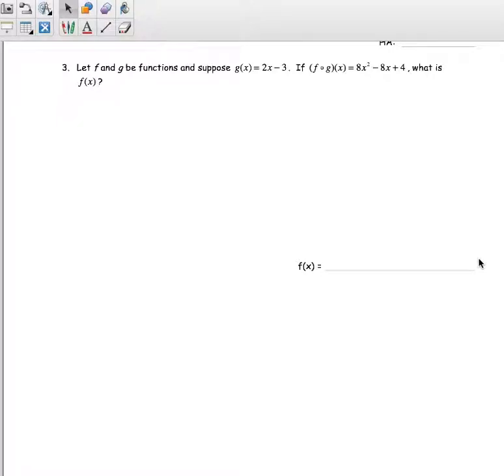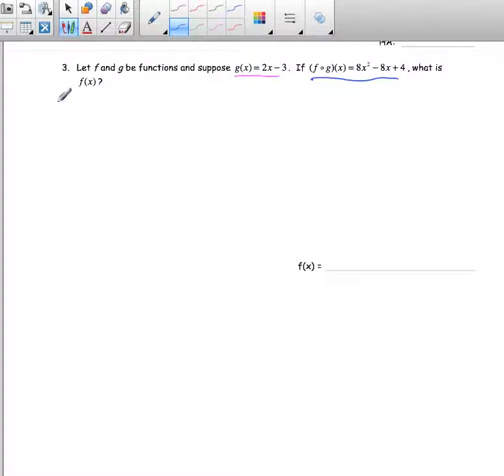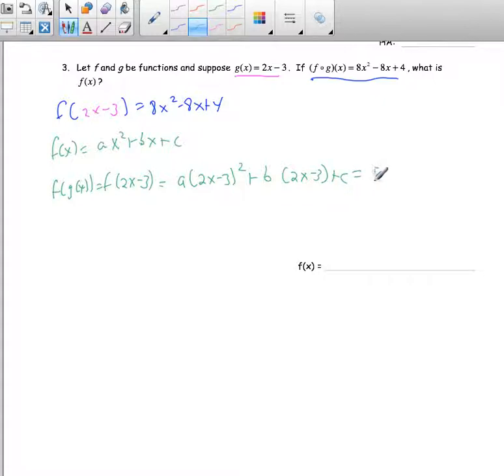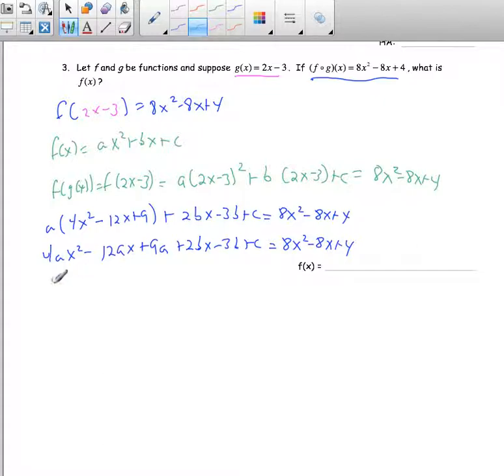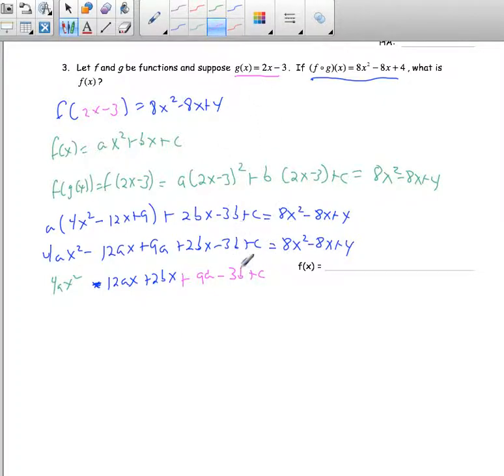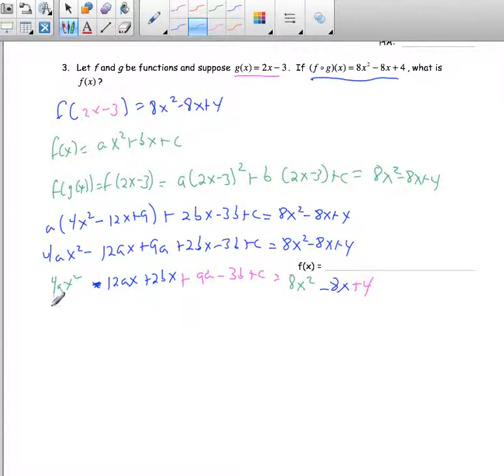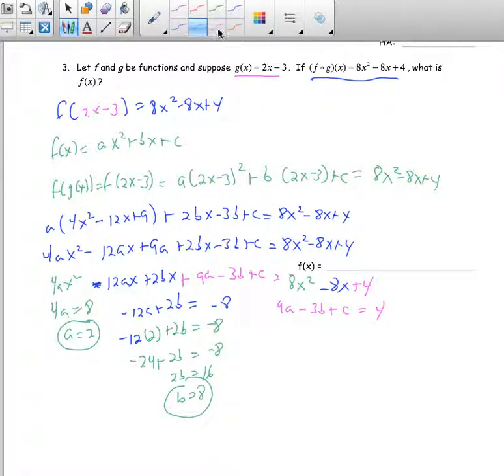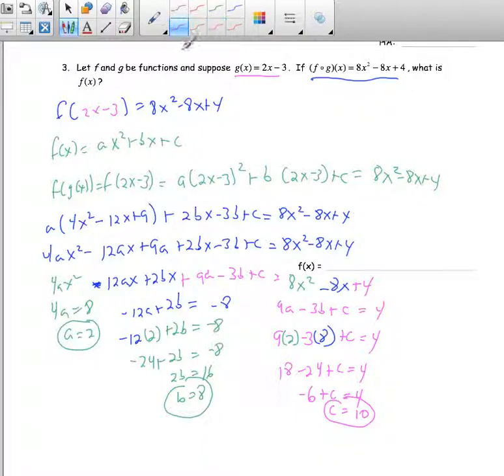Solution to #3 Sem. 2 Review #1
Composition in Reverse